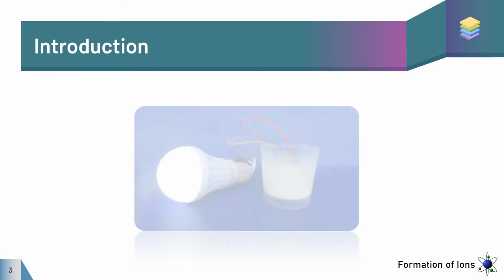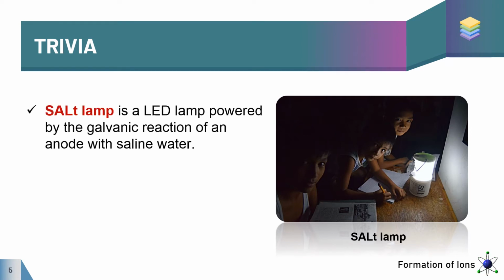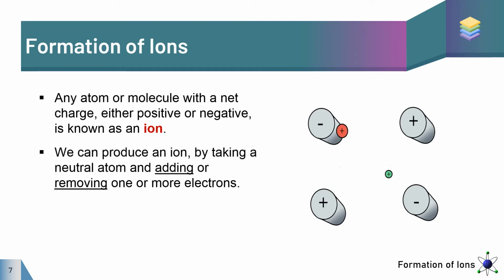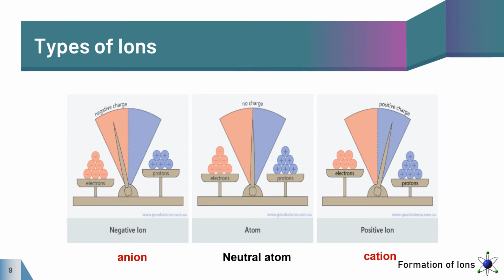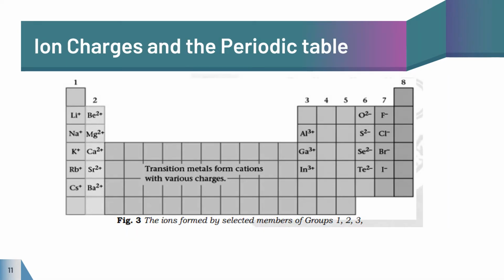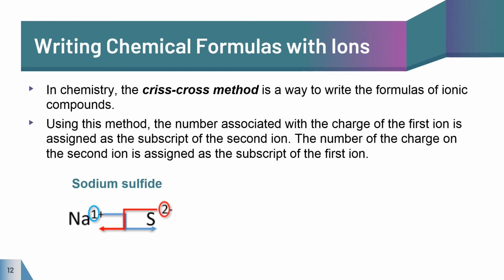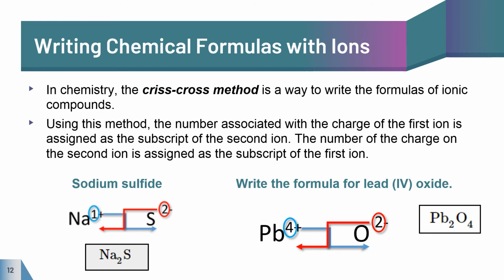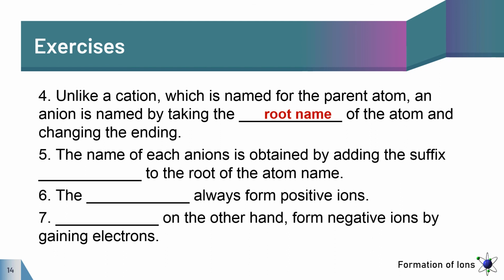Formation of Ions